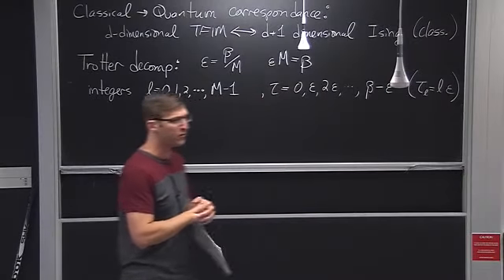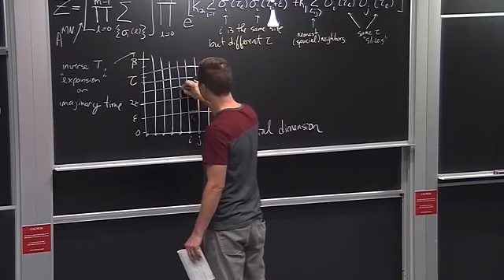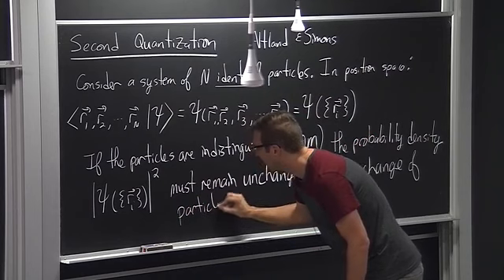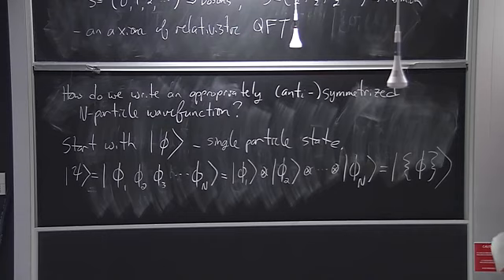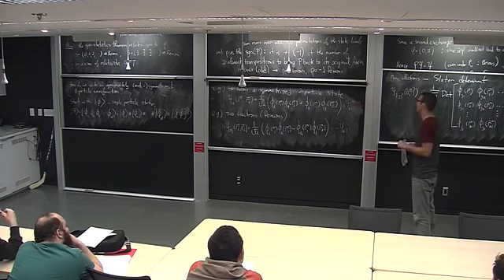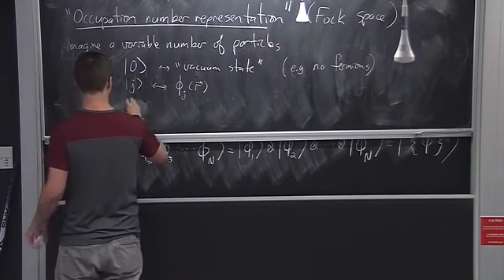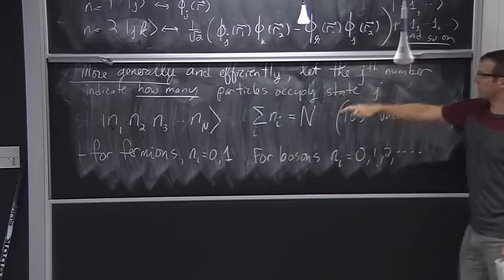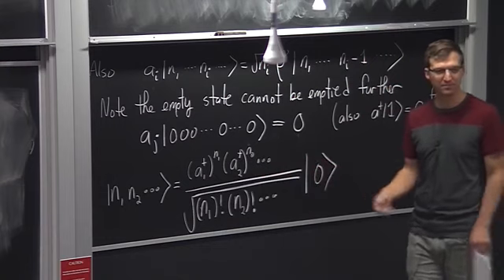Lecture4_ Many-particle wavefunction and second quantization.